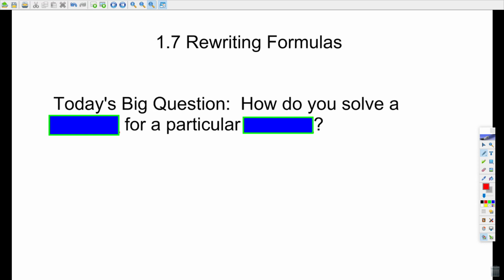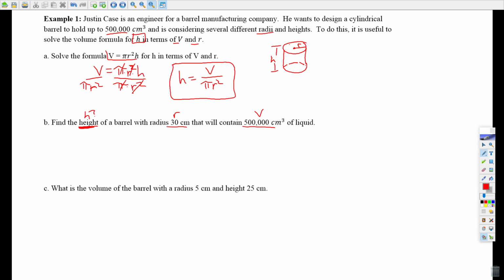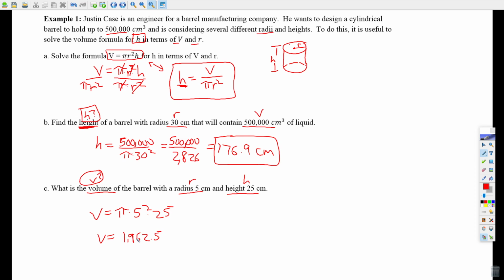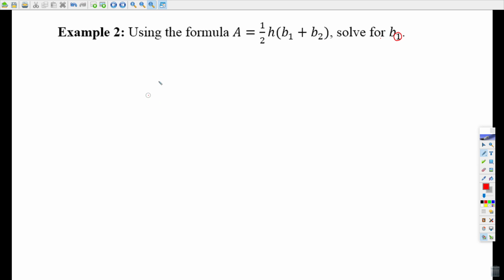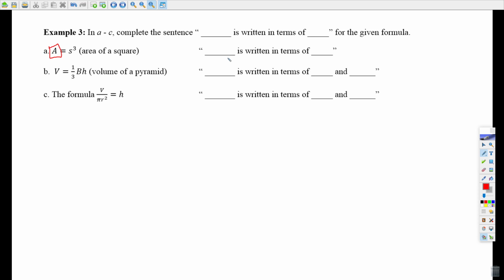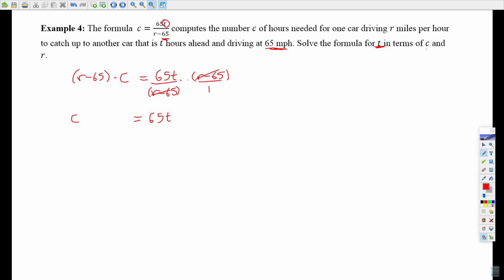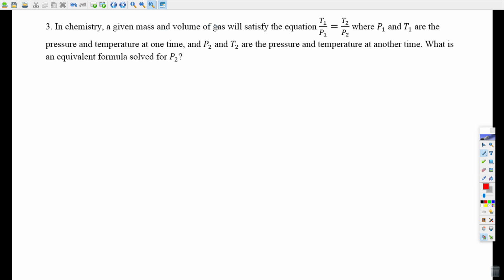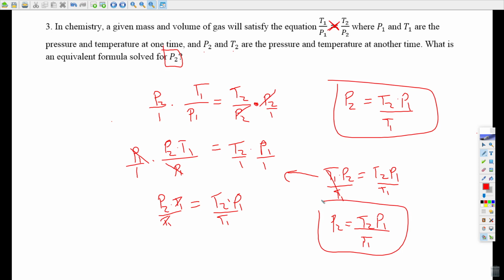1.7 Rewriting Formulas